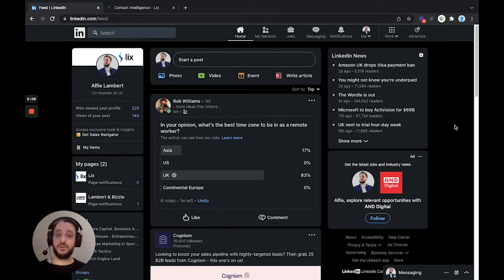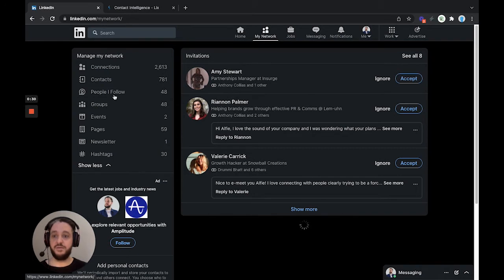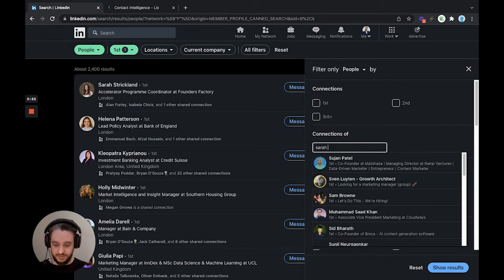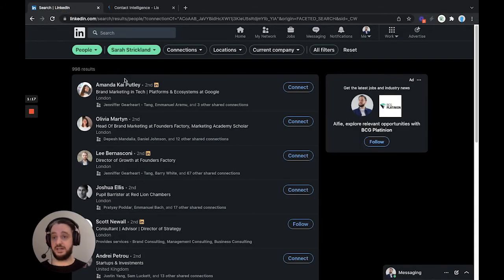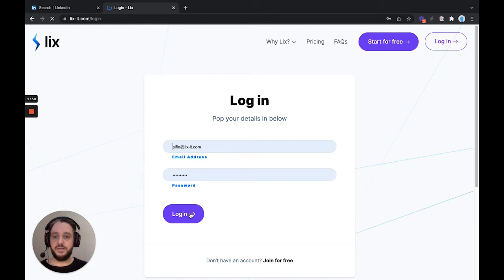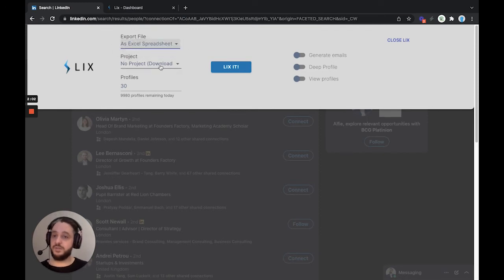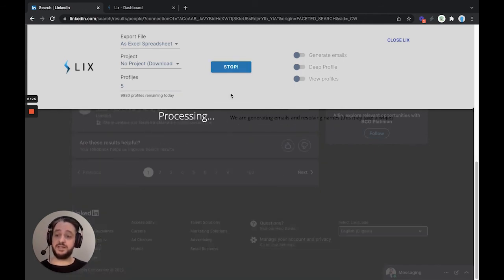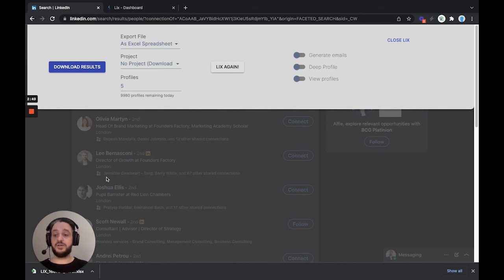How to export someone's connections from Linkedin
How to export someone else’s connections on LinkedIn is a question we get asked a lot here at Lix, so we put together this handy guide to walk you through the process. Before we get into this guide, it’s important to note that you can only view, and therefore export, the connections of someone you are connected to.

Viewing and exporting the connections of someone you are not connected to, is not possible. This is a LinkedIn privacy rule that cannot be bent or broken! Connecting with that person via your LinkedIn, or perhaps a different account, is the only way for you to view their connections.

With that out of the way, let’s get into how to export someone else’s connections on LinkedIn:

Step 1. Open your connections
From the LinkedIn feed, head up to ‘My Network’, then, ‘Connections’

Step 2. Filter your search
Click on ‘Search with filters’, then ‘All filters’

Step 3. Choose your connection
Scroll down to ‘Connections of’ and type in the name of the connect whose connections you’d like to view

Step 4. Hit the Lix extension
Head to your bookmarks bar and hit the Lix extension. If you don’t have Lix installed, you get it for free. The Starter plan comes with 1,000 rows of search data exports for free – this should be enough to export the connections of one person!

Step 5. Select your options and export!
Choose your export options – XLS or CSV, whether you want to create a project (where you can save multiple exports into a deduplicated list), the number of profiles to export, you can even generate emails for the people on the list.

There you have it! Everything you need to export your connection’s connections from LinkedIn. Remember, if you don’t have a Lix account you get one here, for free and start right away.

Lix can also do a lot of other cool things on LinkedIn, including producing email addresses from People searches, data from Company searches and much more.